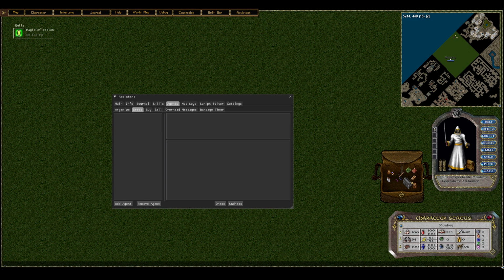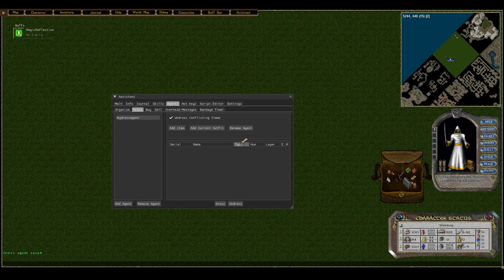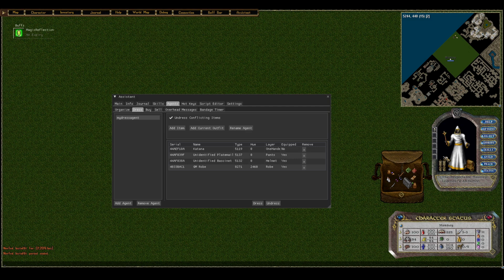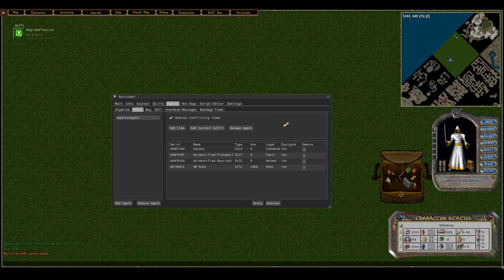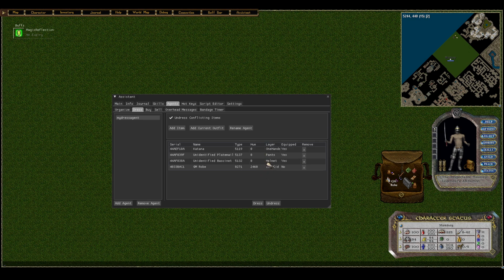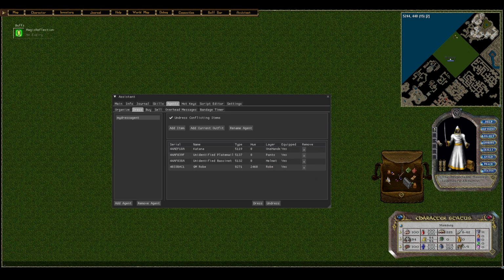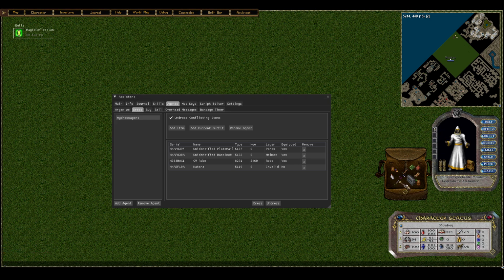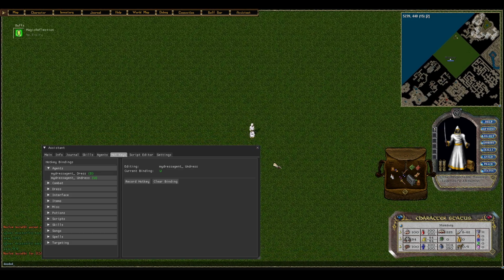Master the Dress Agent in UOSagas | In-Game Assistant Guide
Take control of your gear like never before! In this tutorial, we’ll show you how to use the powerful Dress Agent system built into the UOSagas In-Game Assistant.

🧥 Learn how to set up customizable gear profiles, quickly dress and undress with a single click, and optimize your equipment setup for any situation—whether it’s PvP, PvE, or crafting.
🛠️ We’ll guide you step-by-step through creating dress profiles, assigning hotkeys, and using the agent in real-time. No more dragging items one by one!
💡 Stick around to see just how seamless your in-game life can become with the right setup. Don’t miss this essential guide for every UOSagas adventurer!

🔥 Play Now!
4️⃣ Log in using your registered email and password

🎮Experience UOSagas:
A free-to-play MMORPG crafted by seasoned Ultima Online developers with over 20 years of combined expertise. Dive into a meticulously designed world, conquer dungeons, defeat bosses, and forge your own path to glory.

💬 Have questions or suggestions? Drop them in the comments—we’d love to hear from you!